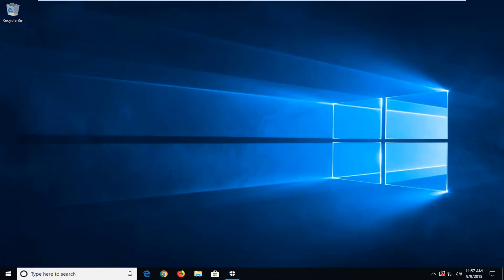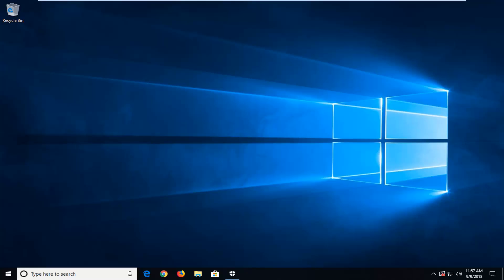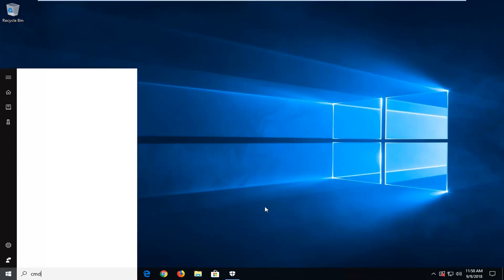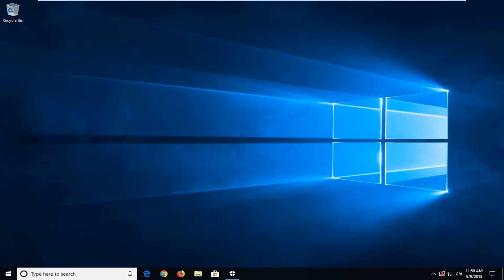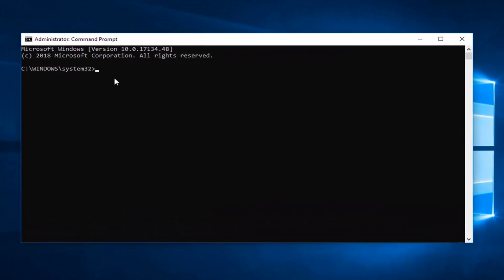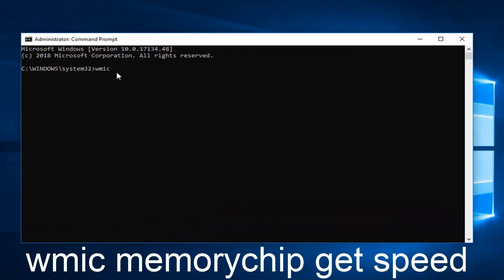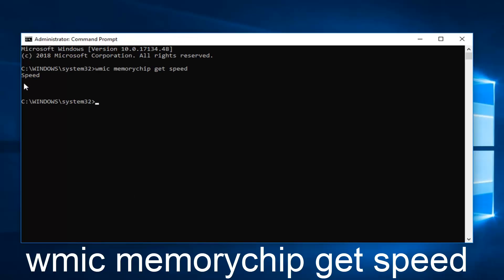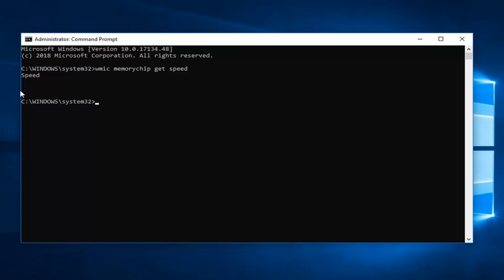Check PC RAM Speed In Mhz [Tutorial]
Command: wmic memorychip get speed

Your computer's RAM is one of its most important components: it is responsible for loading and running all the software you use. So whether you're diagnosing problems or looking to upgrade, knowing exactly how much and how fast is that memory is important.